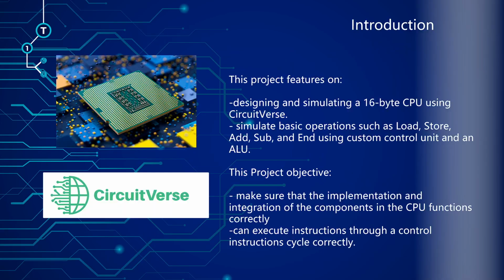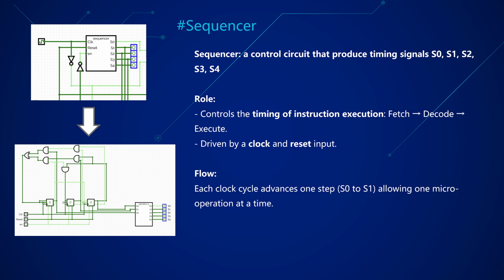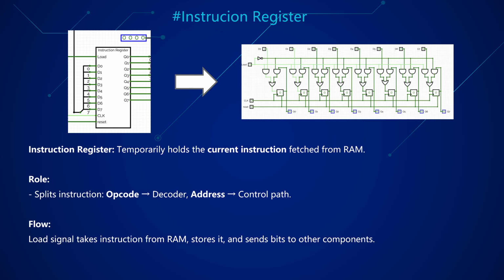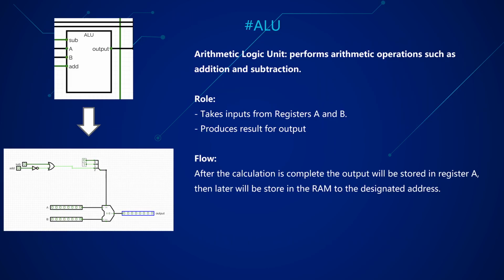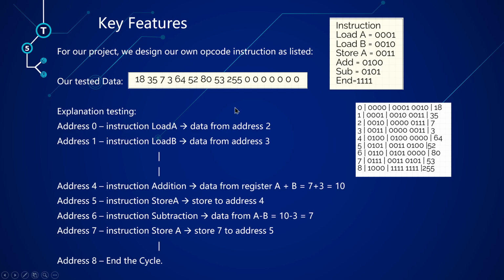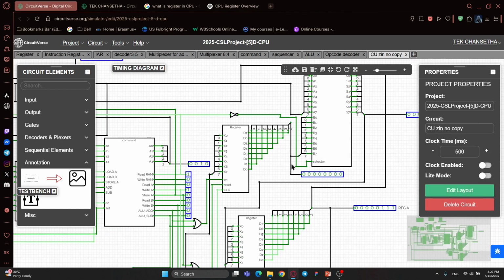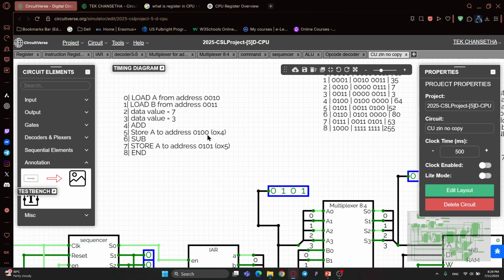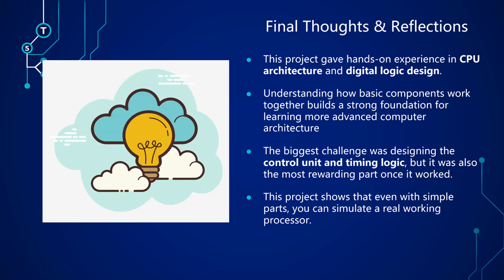2025_CSL_Project[2]_Group[5]D_Video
2025_CSL_Project[2]_Group[5]D_Video